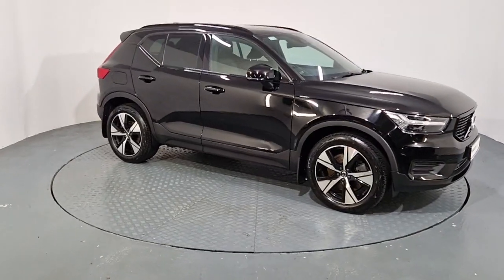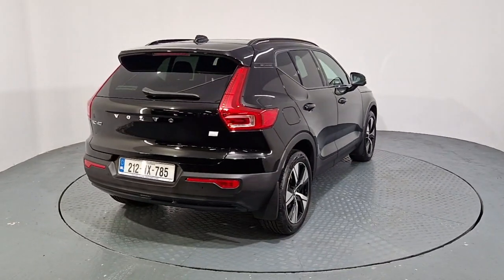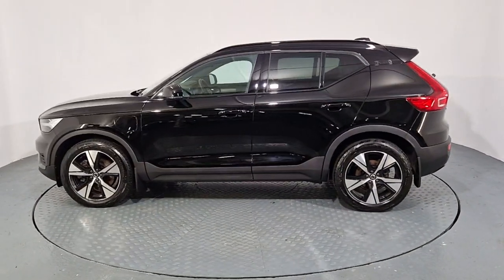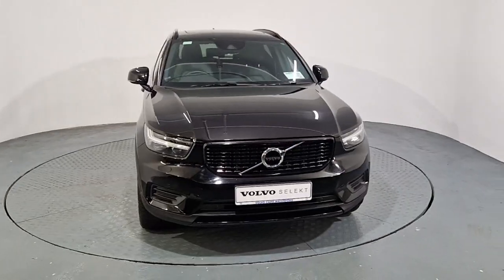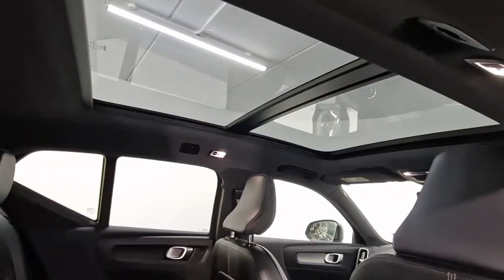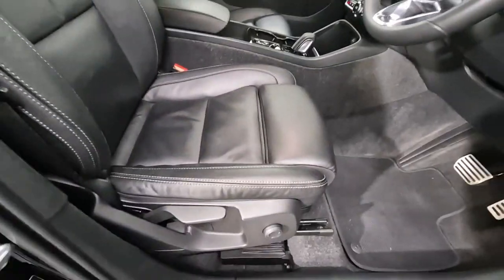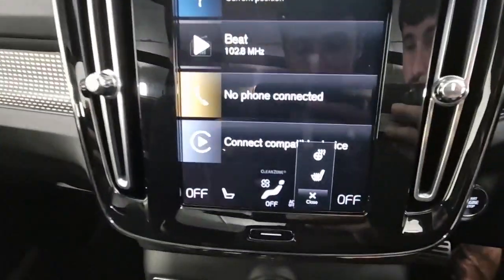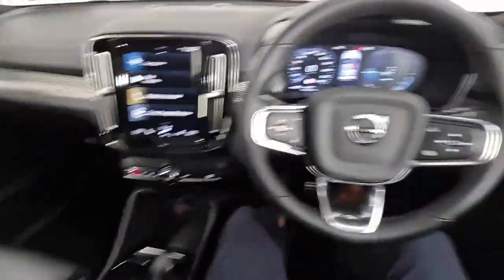212WX785 - 2021 Volvo XC40 R-Design PHEV T4 197hp RefId: 548288